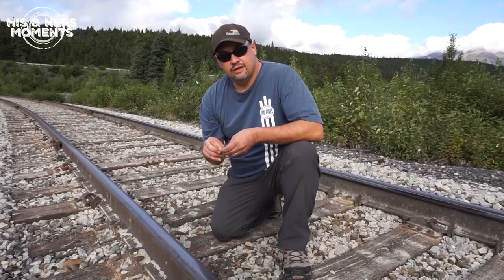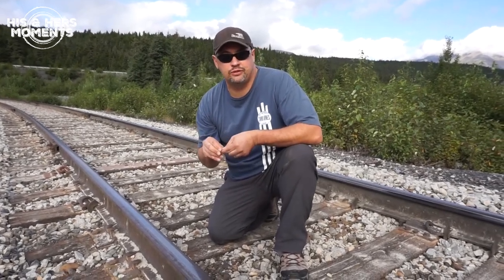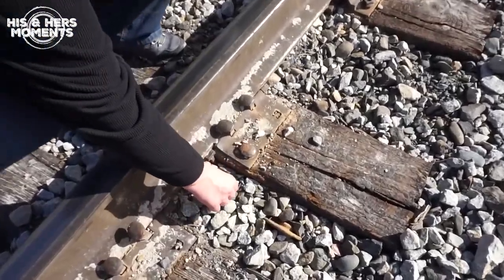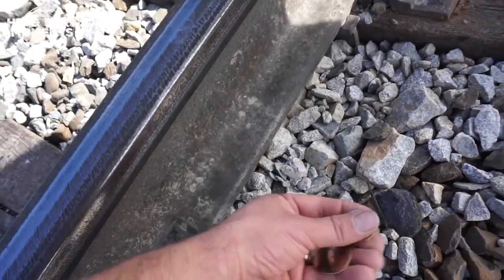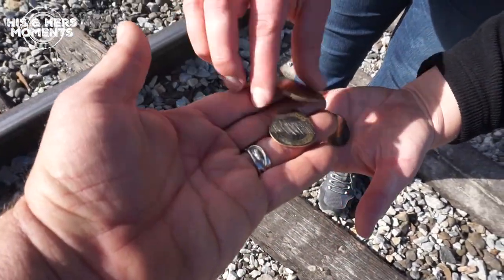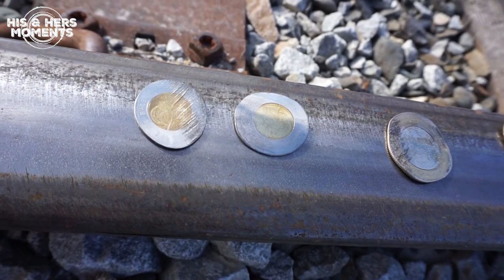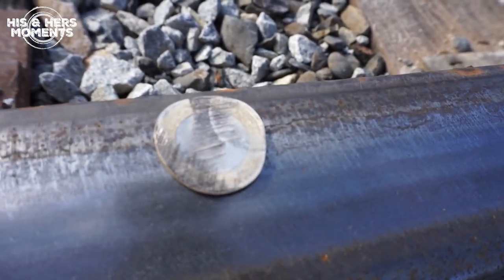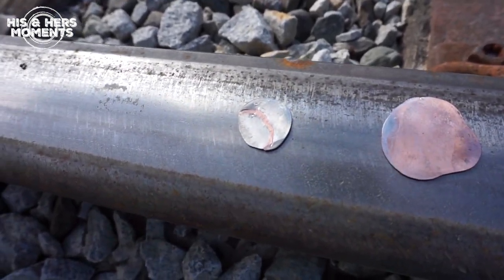Placing Coils from Around the World on Railroad Tracks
Today we are placing foreign coins on the Alaska Railroad to see what happens.